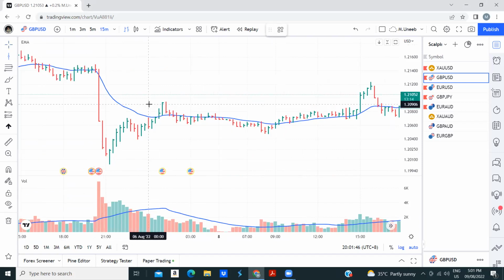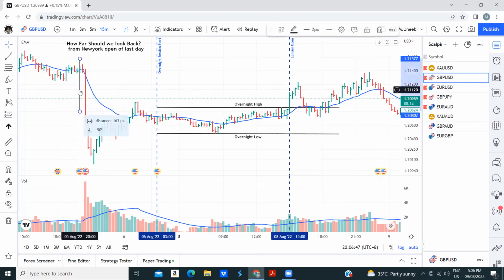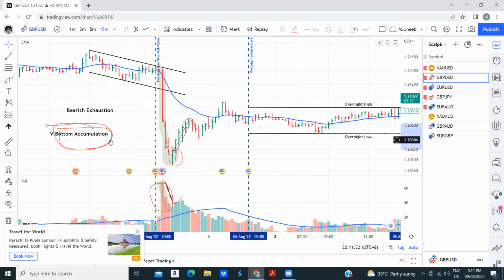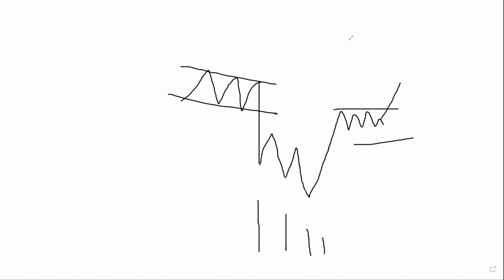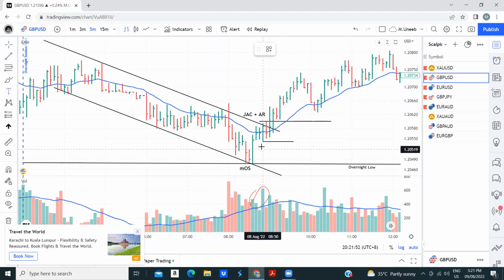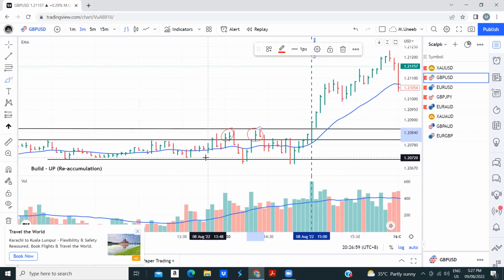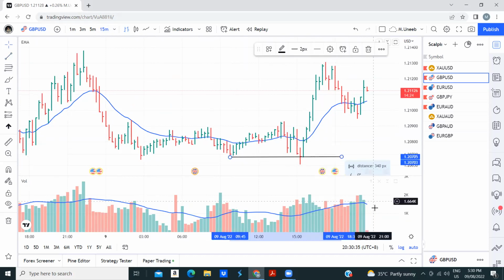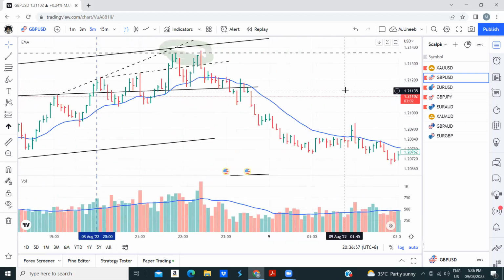Revision Webinar 5 Part 1- 9th August 2022